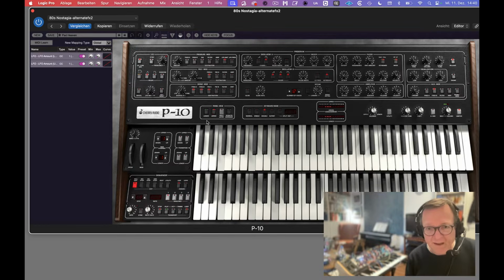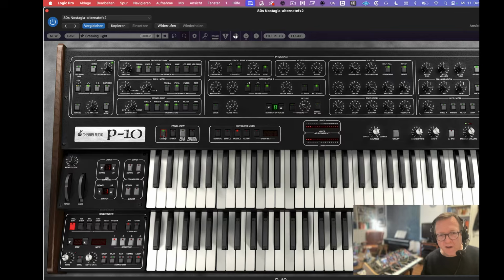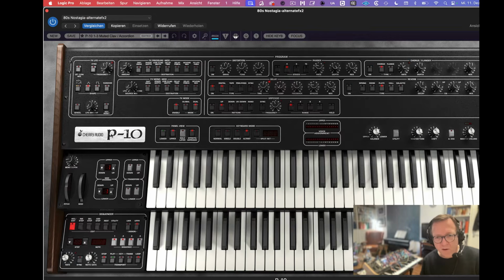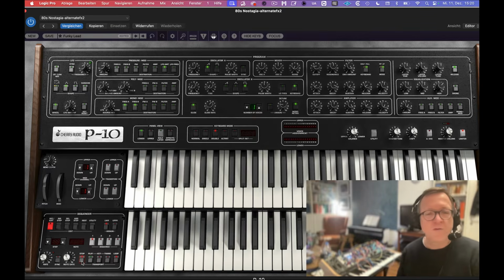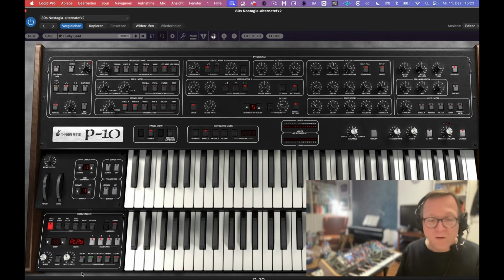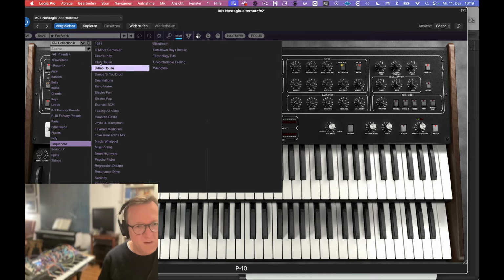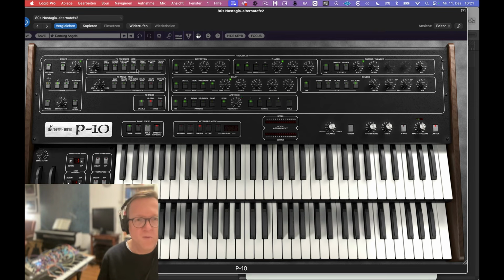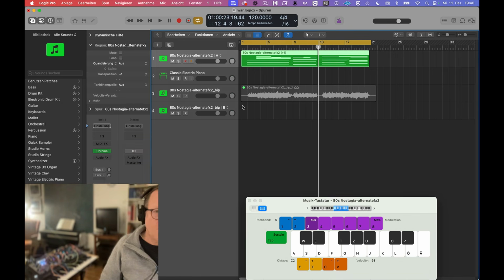Cherry Audio P-10 (sound.report english)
Its a great and easy to use emulation by Cherry Audio and also part of the Synth Stack bundle.

Timestamps
00:10 Intro and 2 Layer Concept
04:45 Sequencer
07:25 Chords
08:21 Mighty Pads
08:51 Bass + more + FX
11:30 Aftertouch